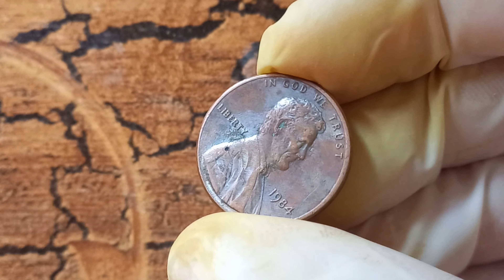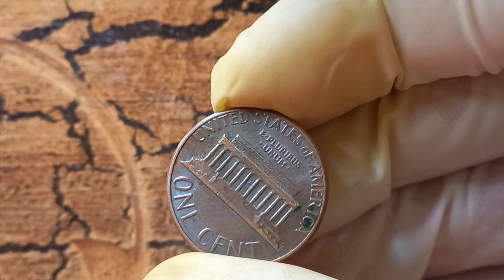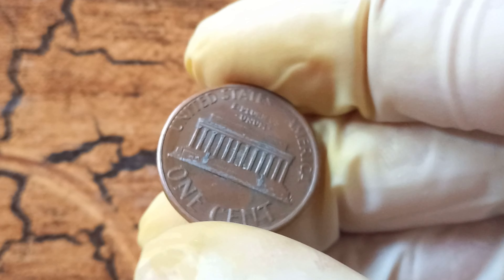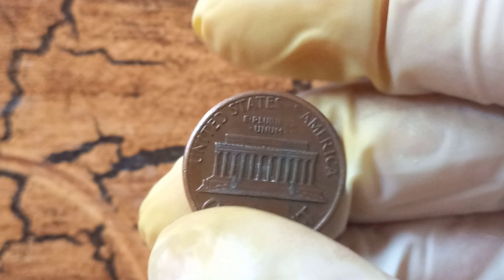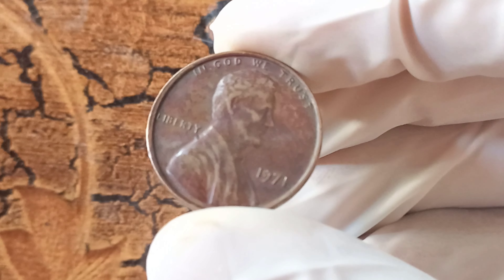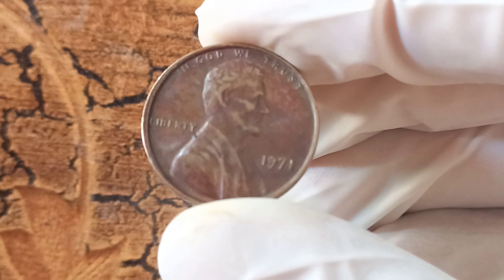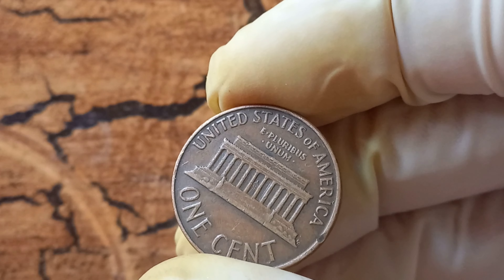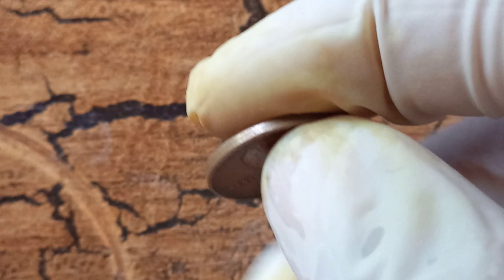LOOK FOR LINCOLN PENNY WORTH MORE THAN MILLION OF DOLLARS! PENNY WORTH MONEY